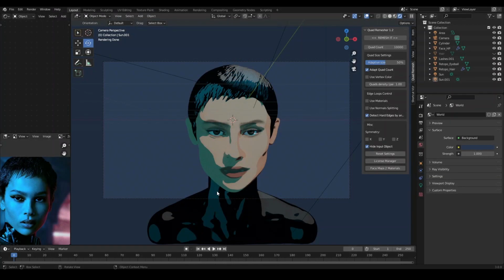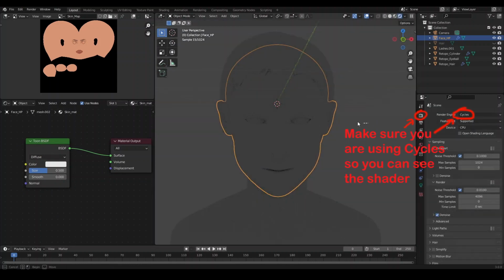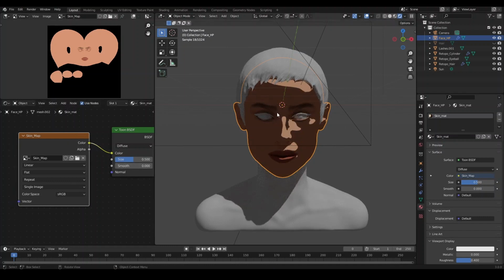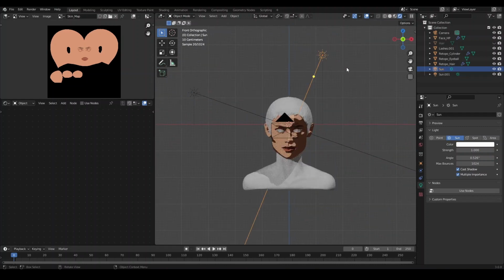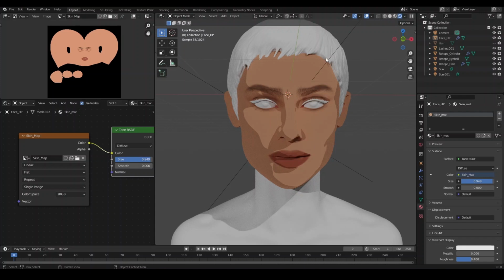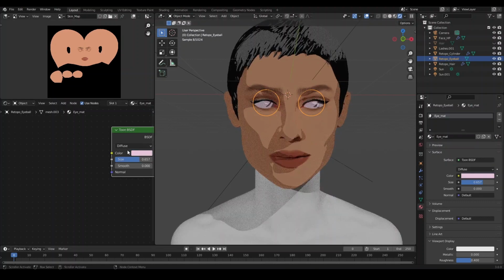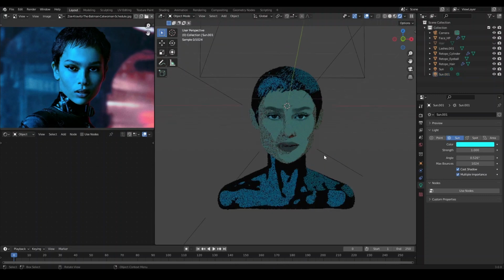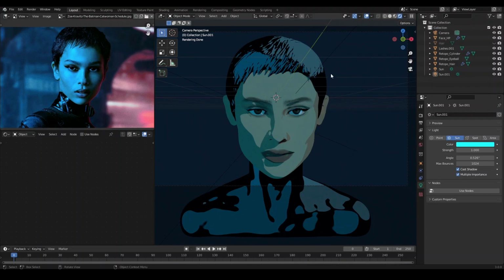Blender Cartoon Shader Creation